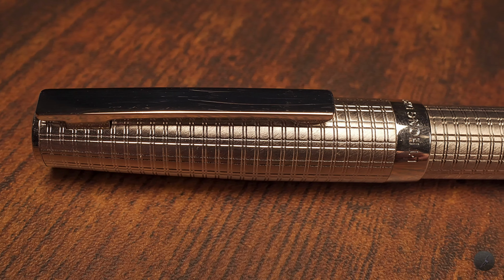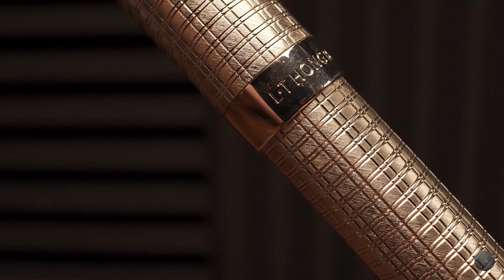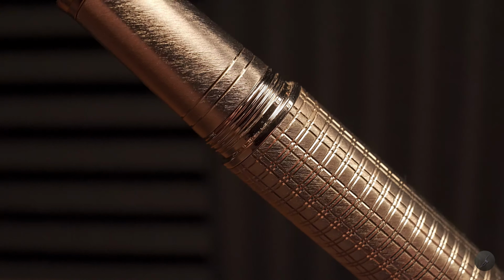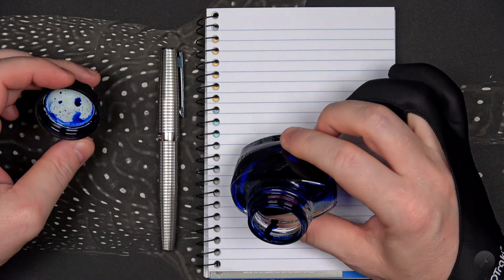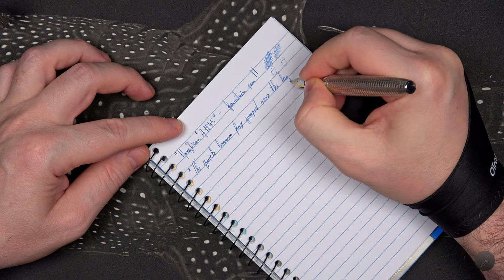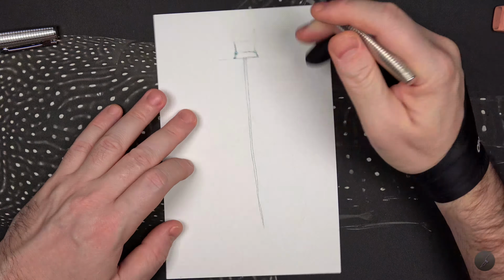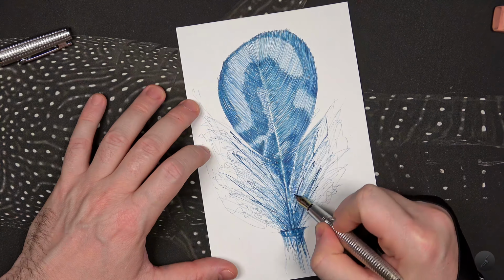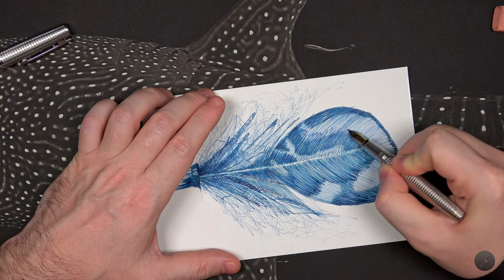HongDian A1845 fountain pen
Finishing the year with another HongDian fountain pen that I don't think I have seen a review for it yet.
I have seen the reviews for the regular 1845, but this A1845 is a little bit more special and quite unique in its own way.

Happy New Year everyone and I'll see you sometime next year :)!

TIMELINE
00:00 - Details...
06:53 - Scribble time...
16:23 - Final sketches...

Bought on eBay
Price: 320.00 CAD
Shipping: 00.00 US

I will be giving away at least one of the fountain pens that I make when I reach 1000 subscribers.